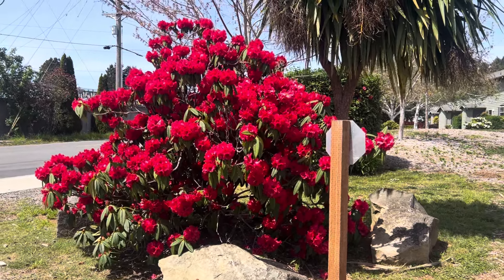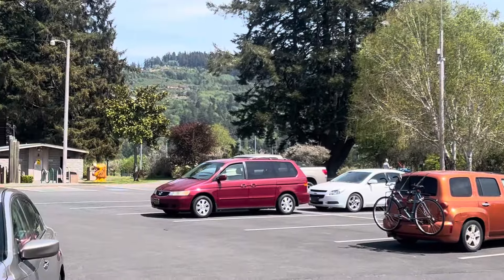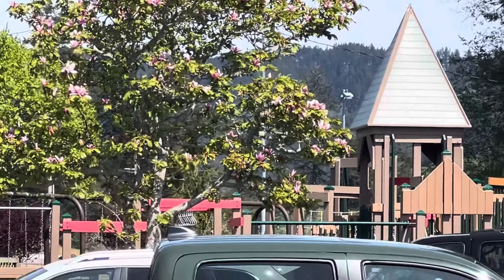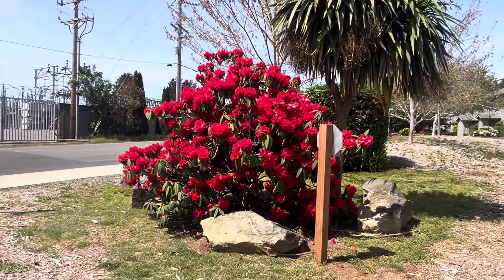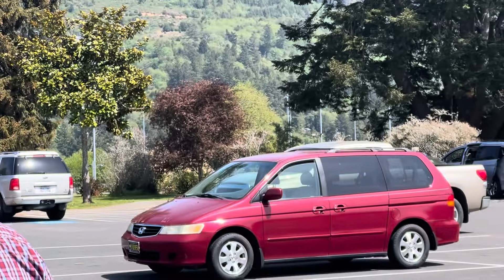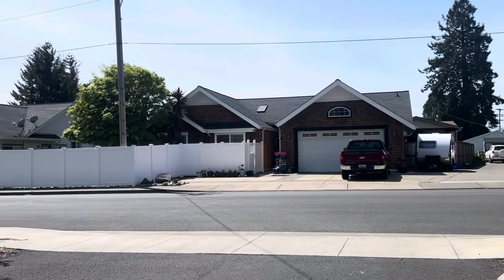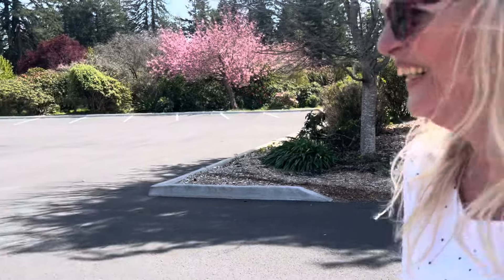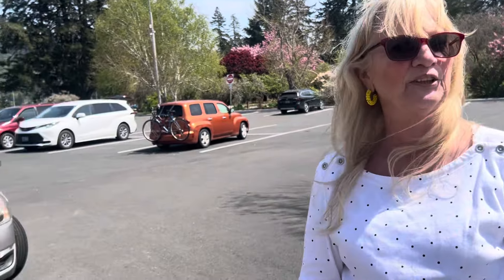Azalea park Brookings Oregon. Rhododendron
My sister telling all about Brookings Oregon